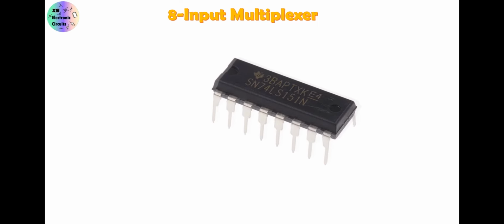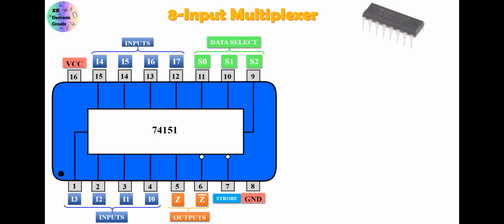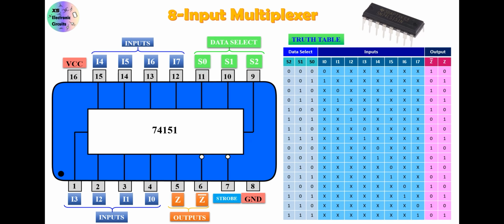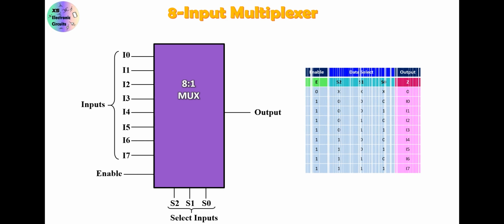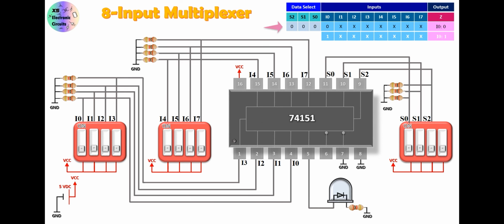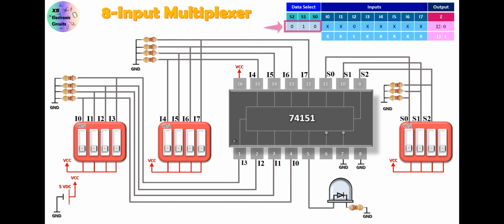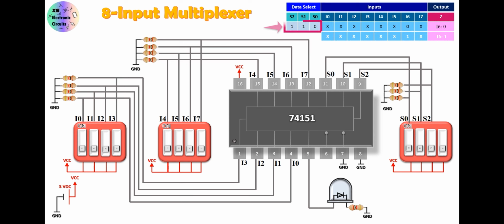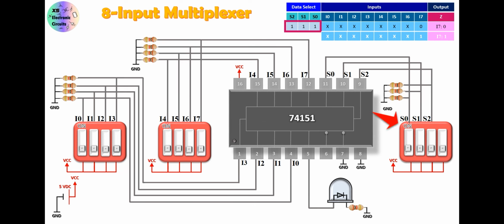What is 74151 IC? high speed 8-input Digital Multiplexer. What is multiplexer?MUX in digital logic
74 151 is a high speed 8-input Digital Multiplexer. It provides, in one package, the ability to select one bit of data from up to eight sources.
This IC is a logical implementation of a single pole, 8-position switch with the switch position controlled by the state of three Select inputs, S0, S1, S2. Both assertion and negation outputs are provided. The Enable input (E) is active LOW. When it is not activated, the negation output is HIGH and the assertion output is LOW regardless of all other inputs.